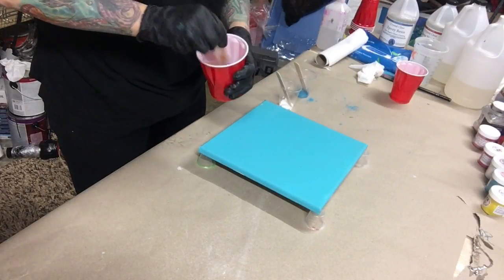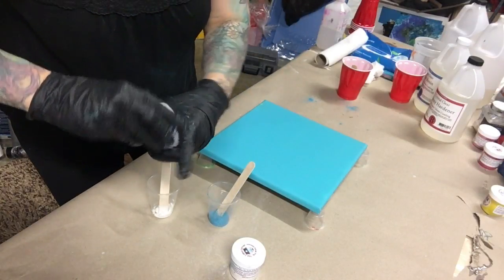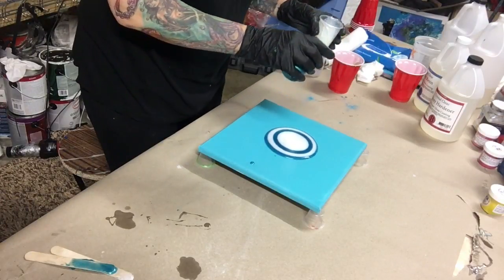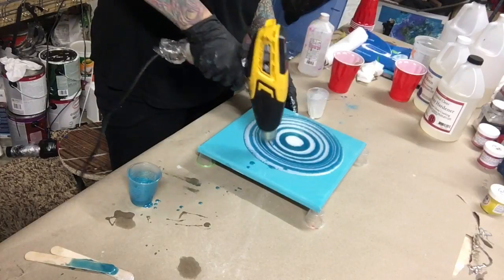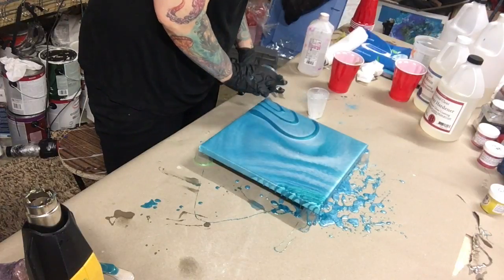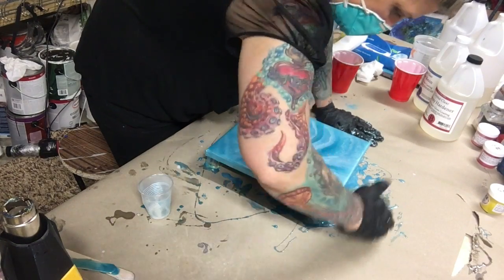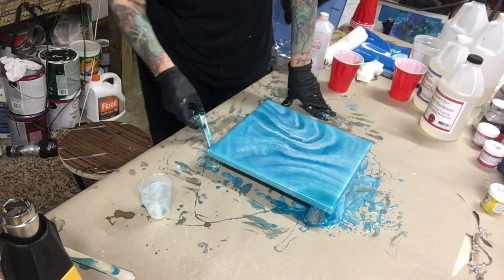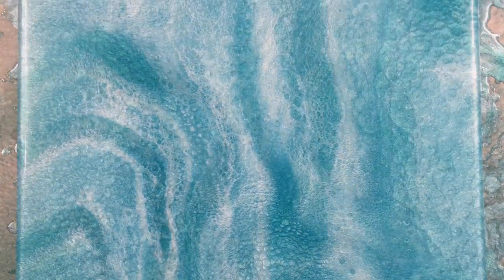Resin Art For Beginners Only 2 Colors TUTORIAL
I used a 12x12 canvas with the Colour Cottage pigments blue and white
With east coast resin